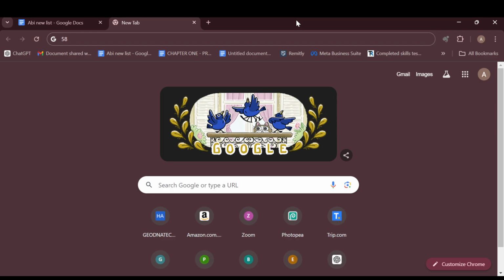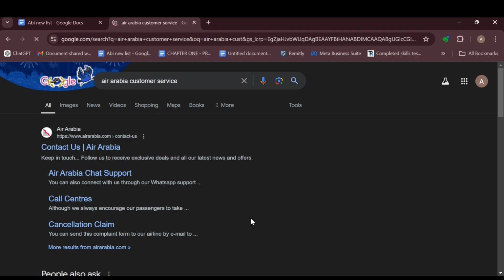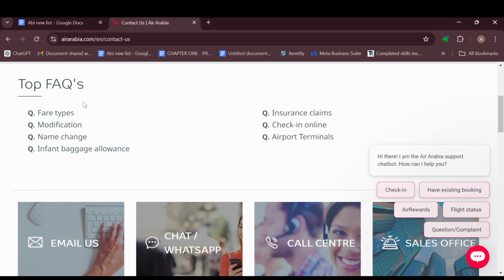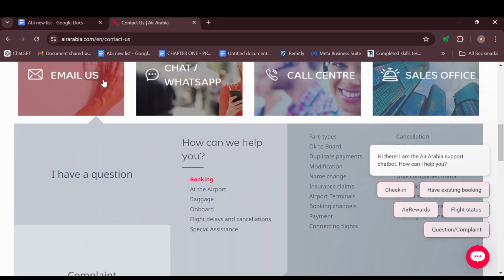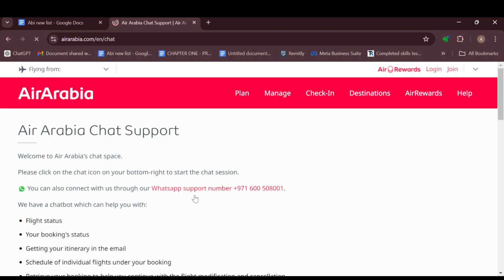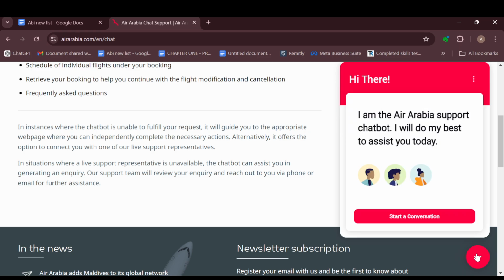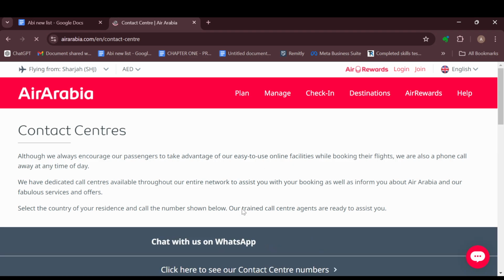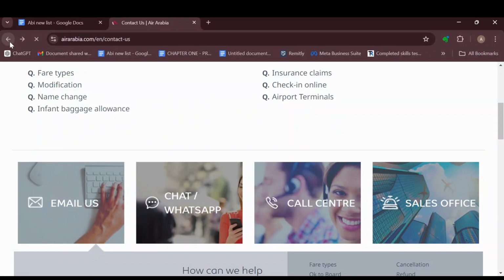How To Contact Air Arabia Customer Service (Easiest Way)​​​​​​​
In this video I will show you How To Contact Air Arabia Customer Service. It would be good if you watch the video until the end so that you don't miss important steps.